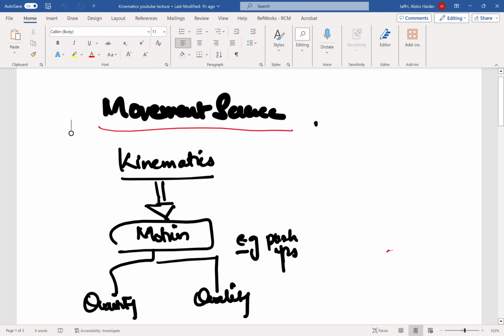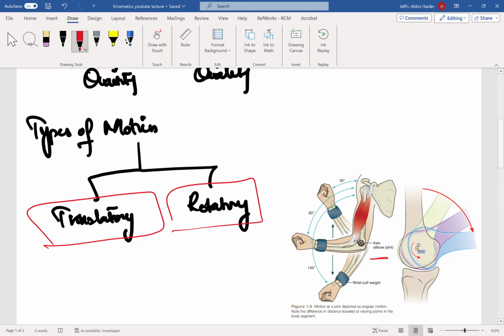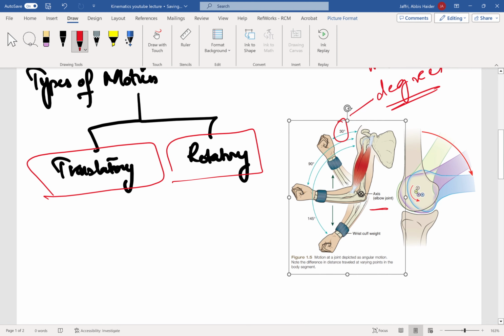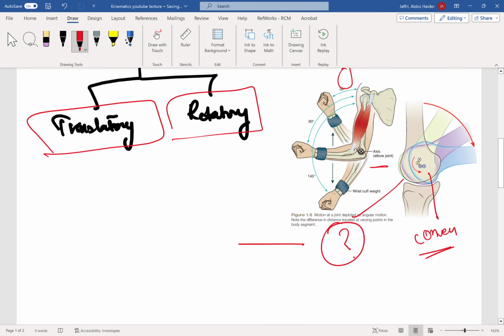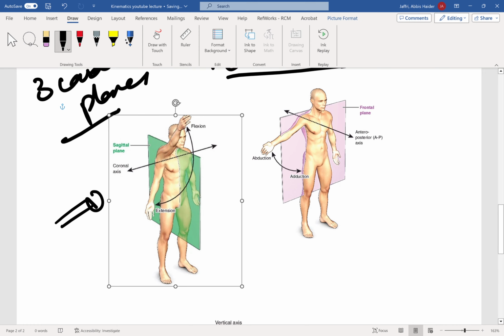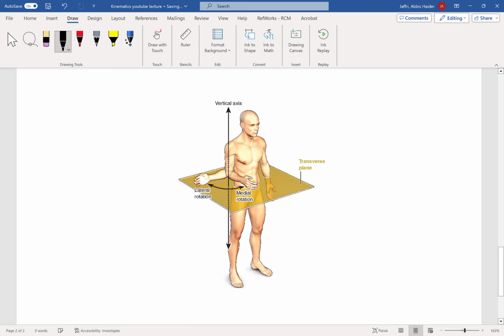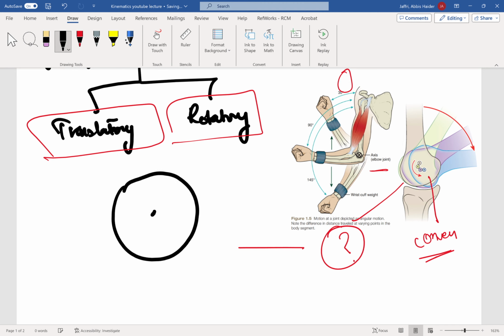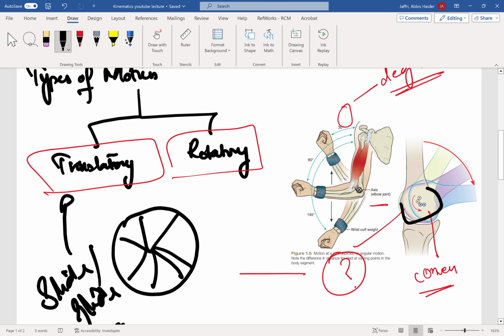Human Kinematics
This is a brief yet comprehensive over view of kinematics of human motion.
Please post questions in the comment section and use it as a discussion board.